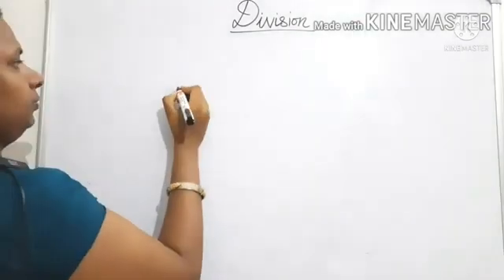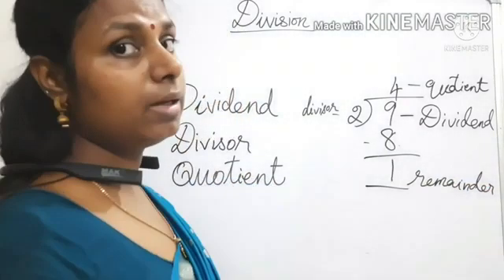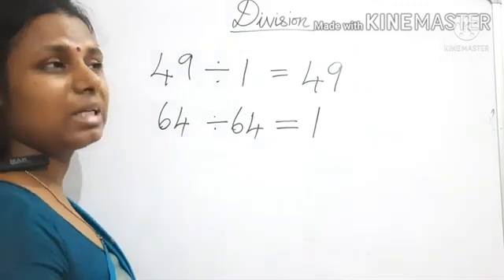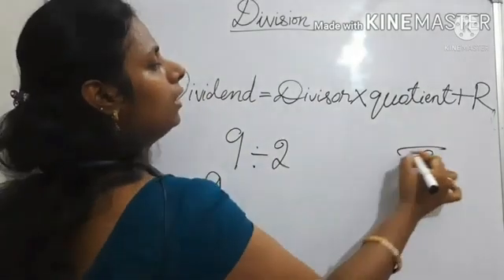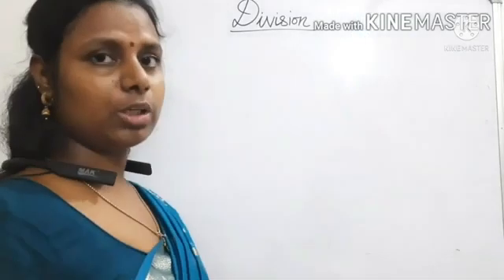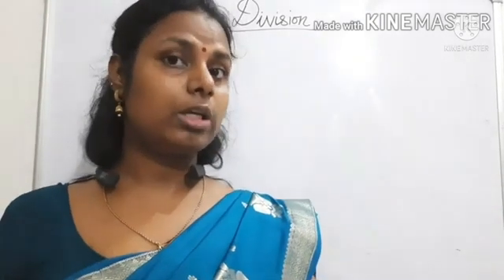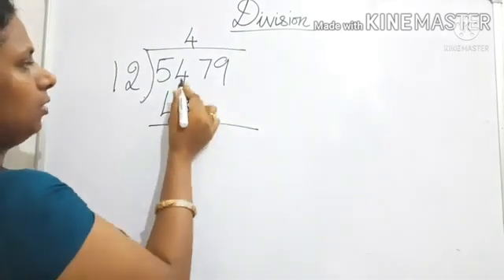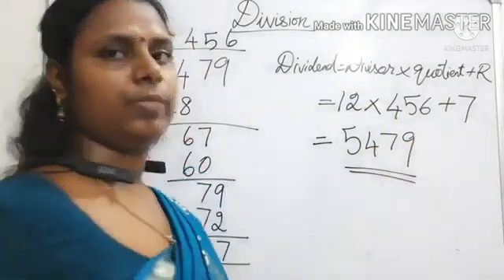Class 4 Maths Properties of Division